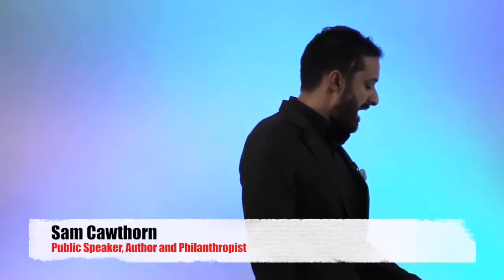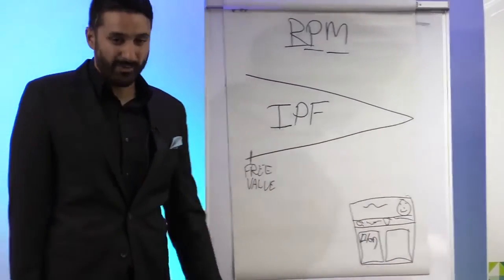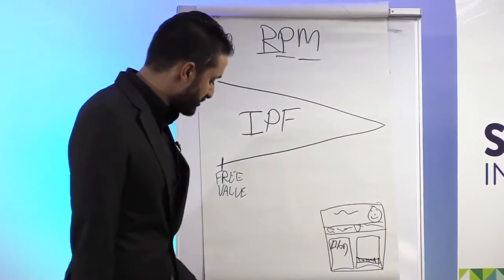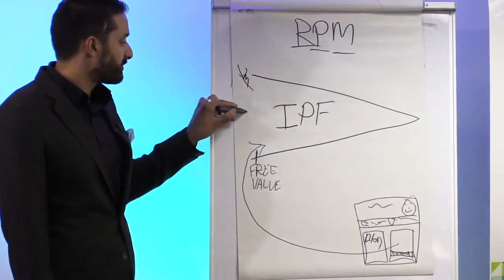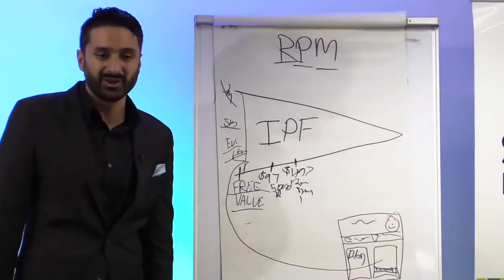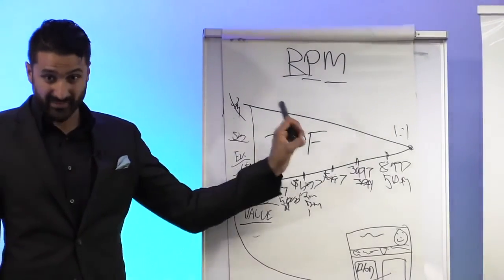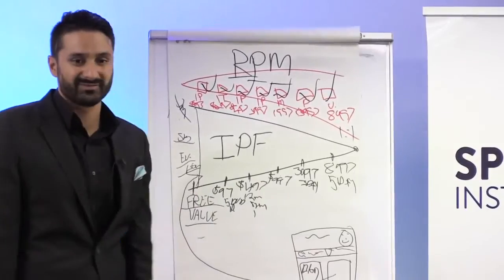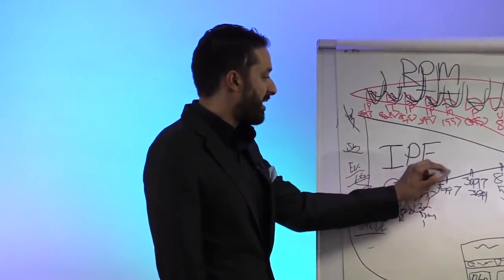Making Money in Your Sleep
Internationally recognised Public Speaker Sam Cawthorn is literally making money while he sleeps – and you can too, when you know how. Sam shares his expert insights.